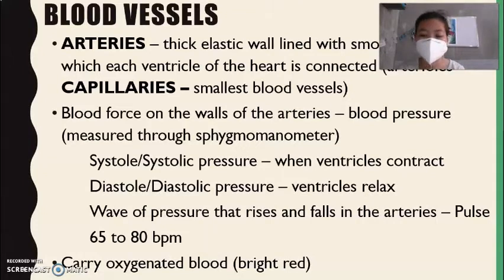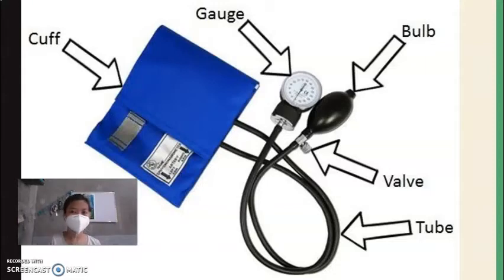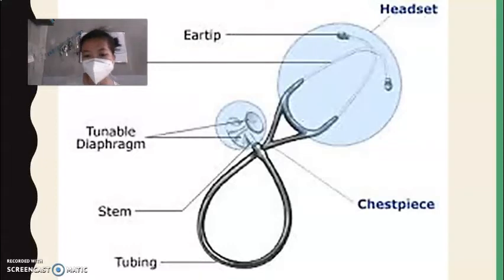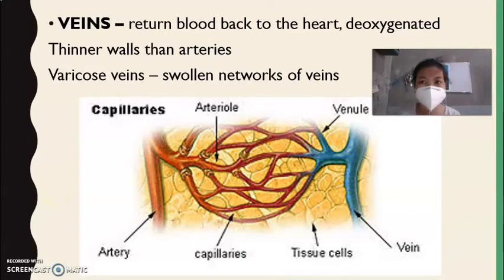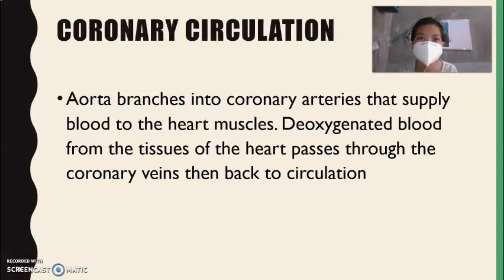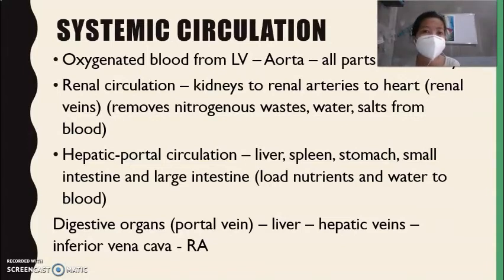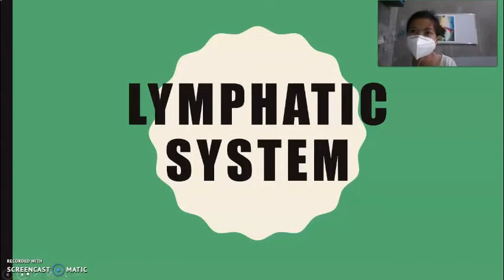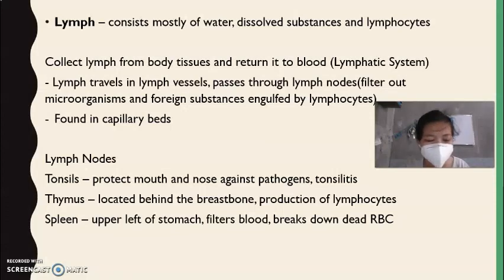Part 2 Circulatory, Lymphatic System